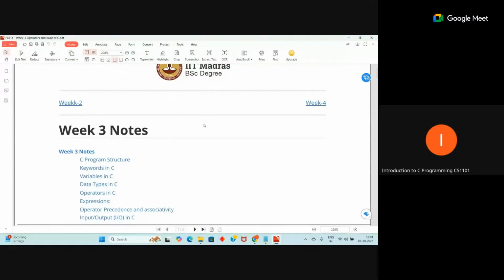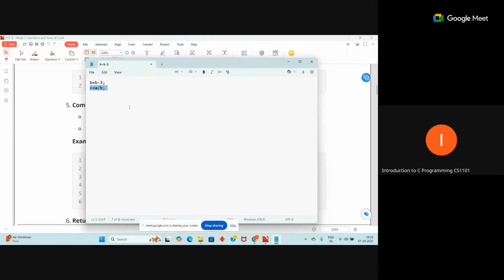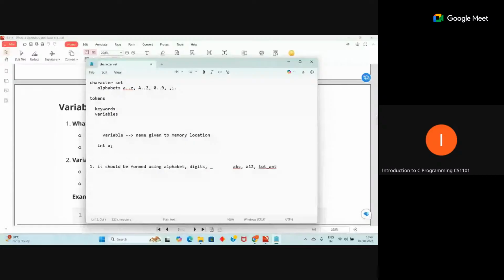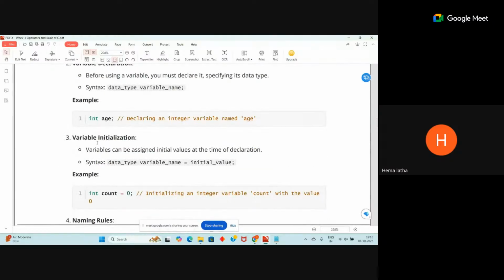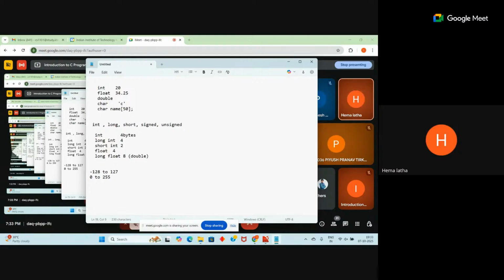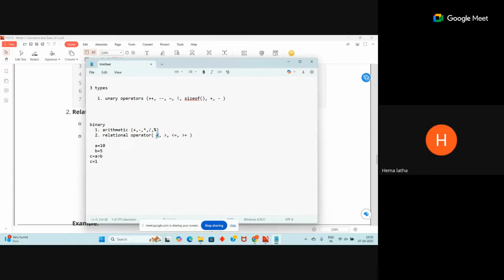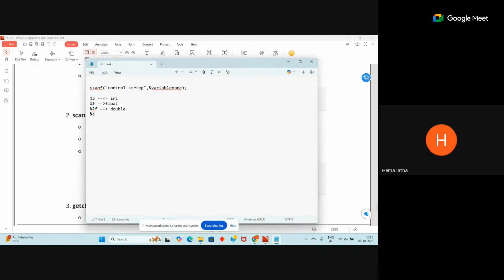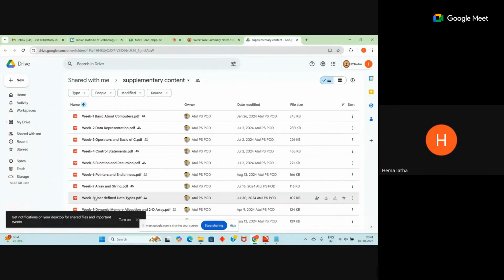Week3_summary_T3_2025